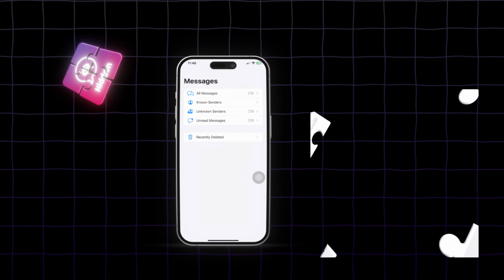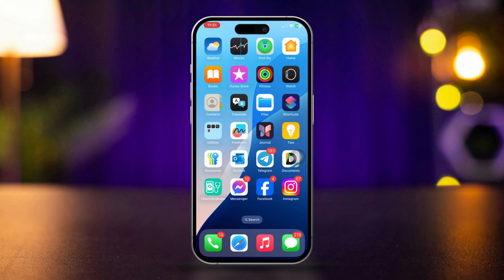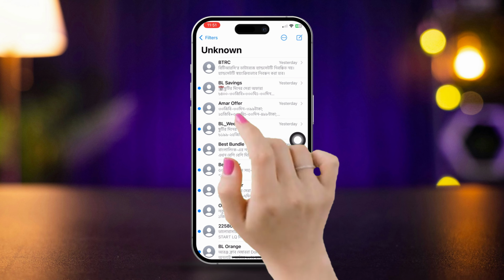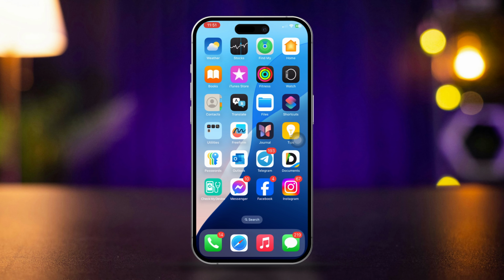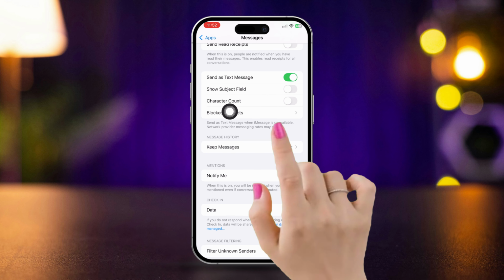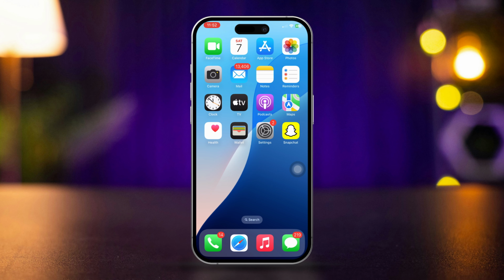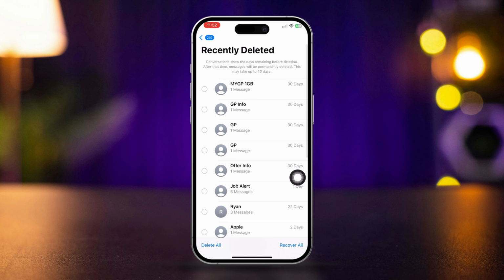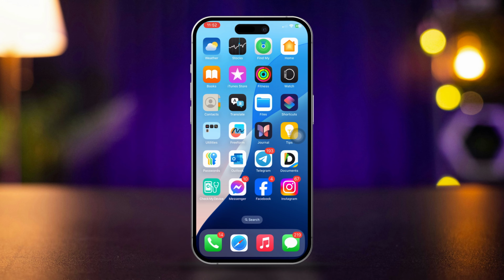How to Find Hidden Messages on iPhone iMessage | Show Hidden Texts on iMessage App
Wanna find hidden messages on your iPhone iMessages? This video will show you how to see iPhone hidden messages and locate iMessage apps' hidden texts on your iOS 18 system! By learning how to make hidden texts show on iMessage you will be able to find deleted messages on the iMessage App and also recover many hidden messages on your iPhone!

This can be really handy if you have forgotten some important files or can't seem to find old texts in iMessage! The way to view invisible messages on iPhone will be short and simple so follow me along as I show that to you step-by-step!

00:01- Video Intro
00:09- Method 1: Check Hidden Messages Folder
00:31- Method 2: Check Via Settings
01:10- Methods End